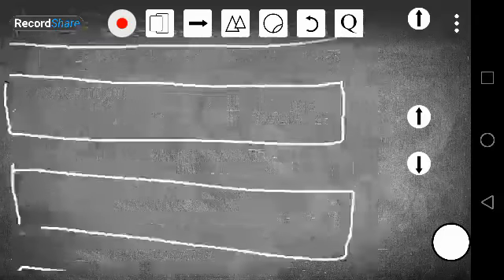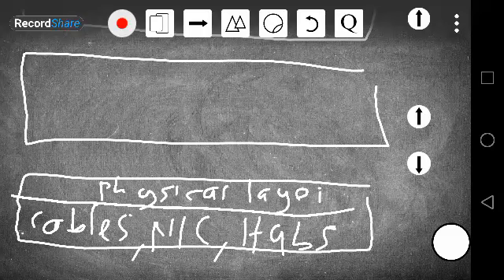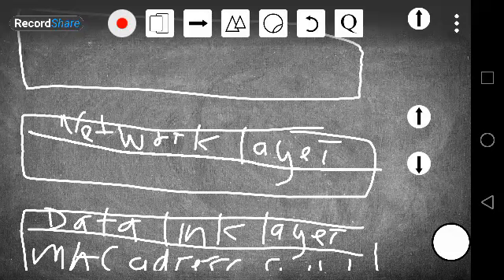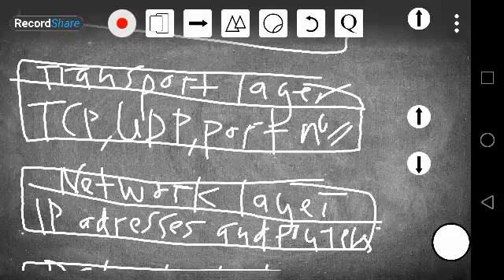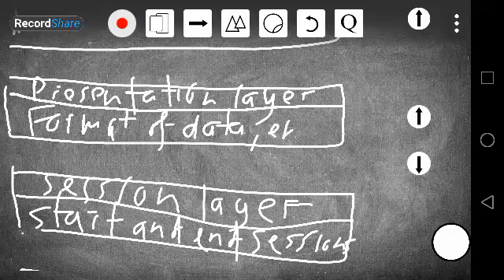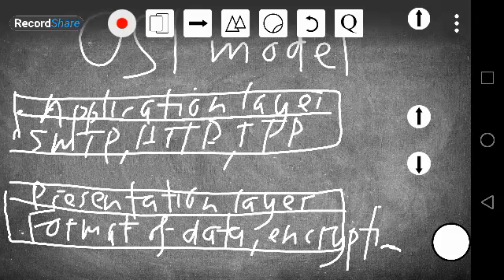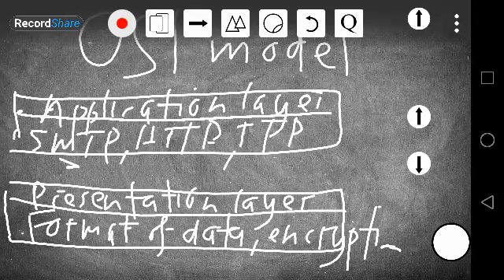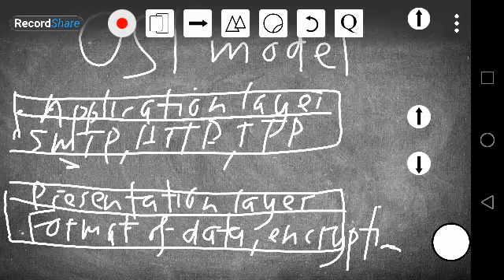OSI model by Takudzwa Kuhuni